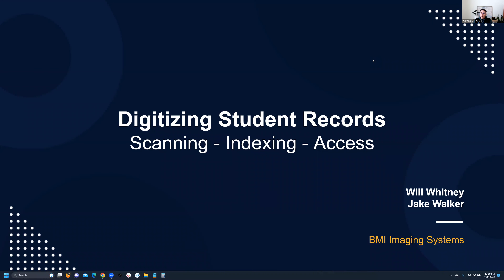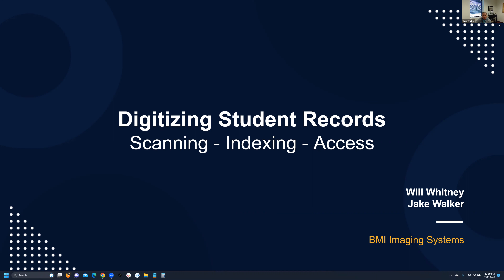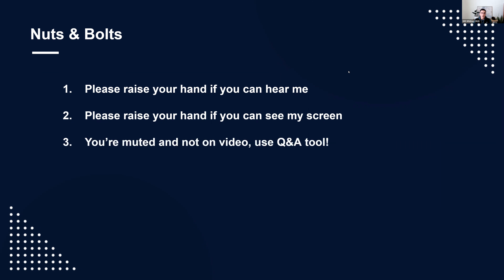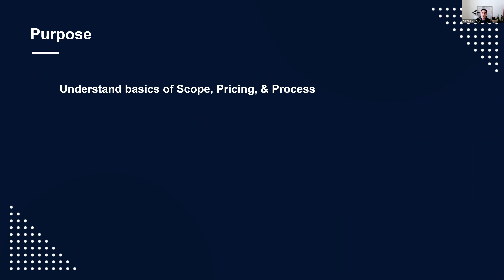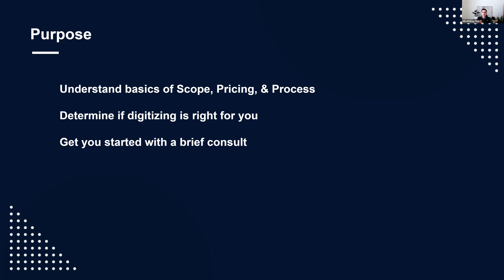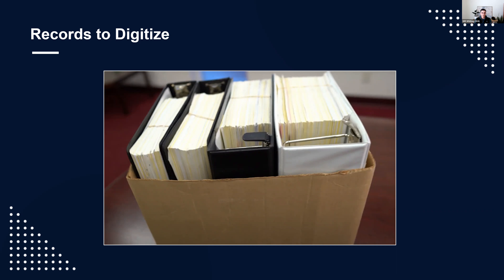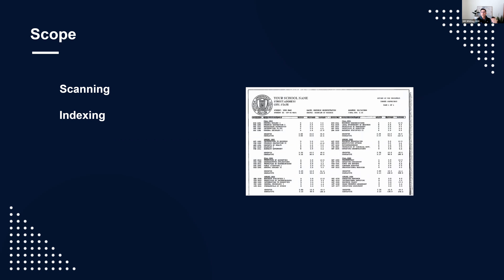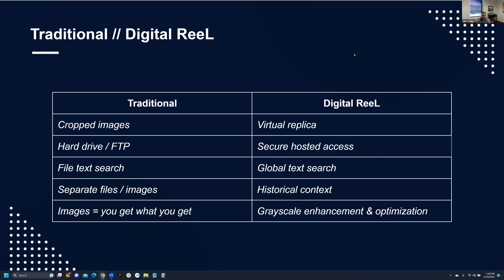Webinar | Digitizing Student Records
Learn how to effectively digitize, index, and access your student records.